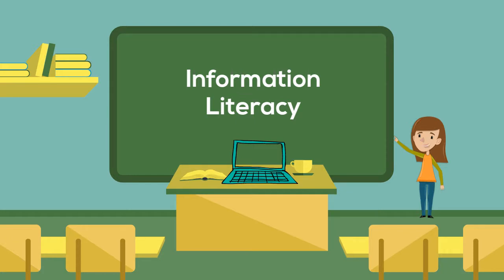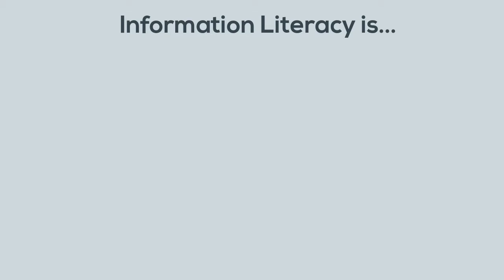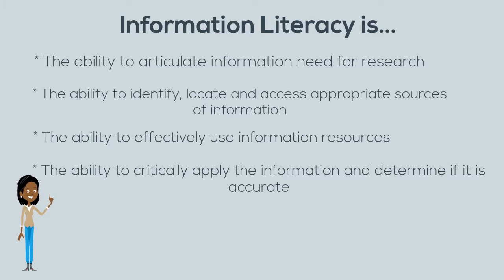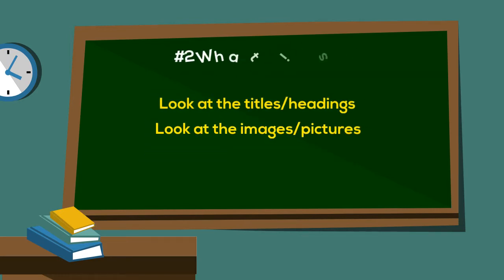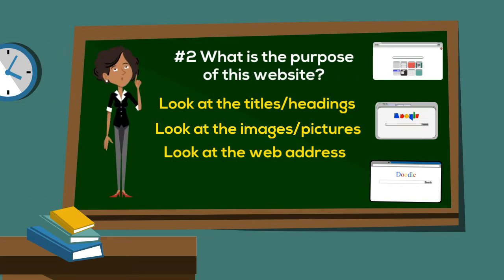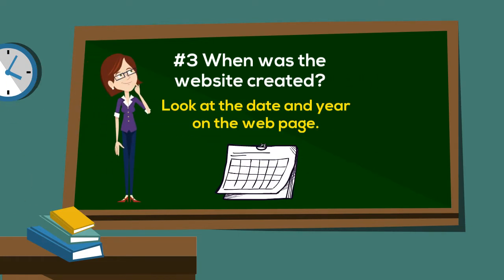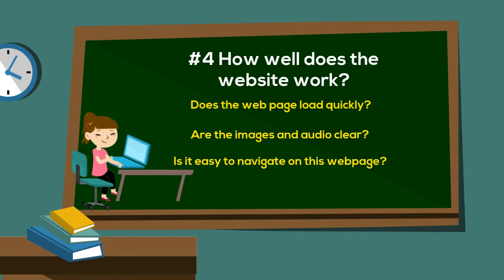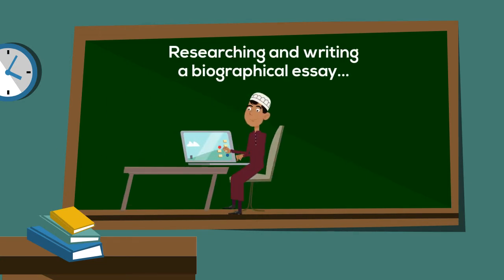Information Literacy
EDEL 522-- Created using PowToon -- Free sign up -- Create animated videos and animated presentations for free.  PowToon is a free tool that allows you to develop cool animated clips and animated presentations for your website, office meeting, sales pitch, nonprofit fundraiser, product launch, video resume, or anything else you could use an animated explainer video. PowToon's animation templates help you create animated presentations and animated explainer videos from scratch.  Anyone can produce awesome animations quickly with PowToon, without the cost or hassle other professional animation services require.